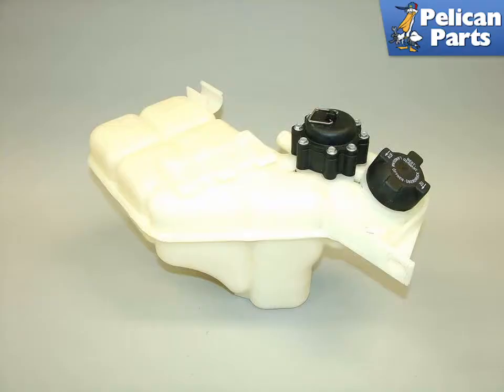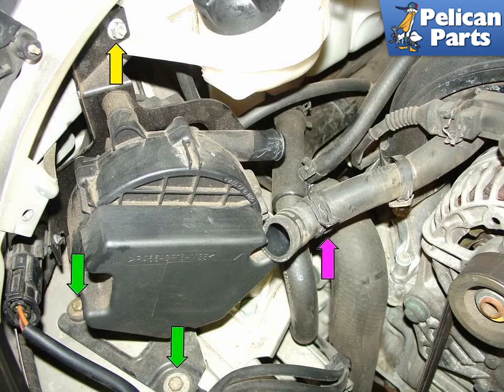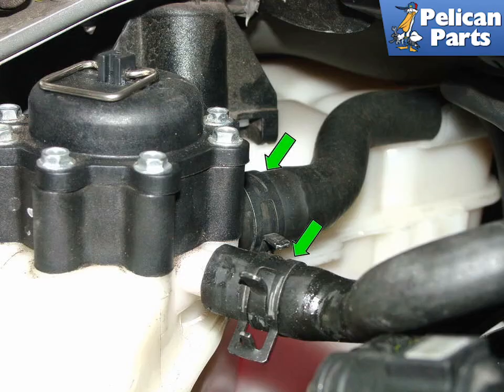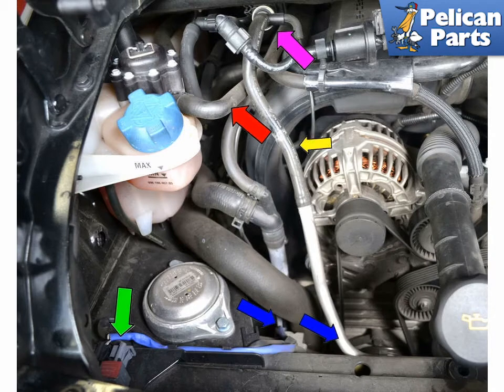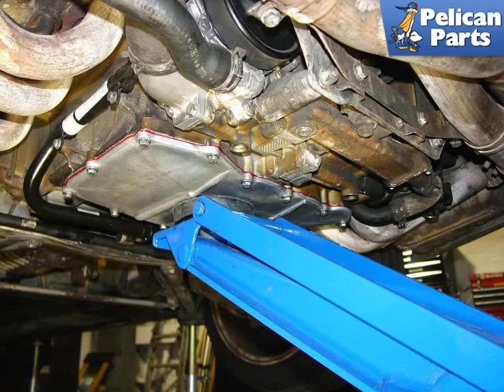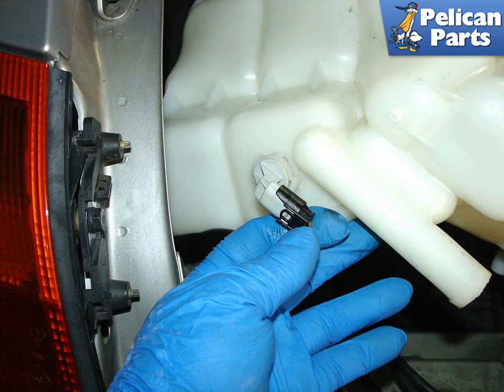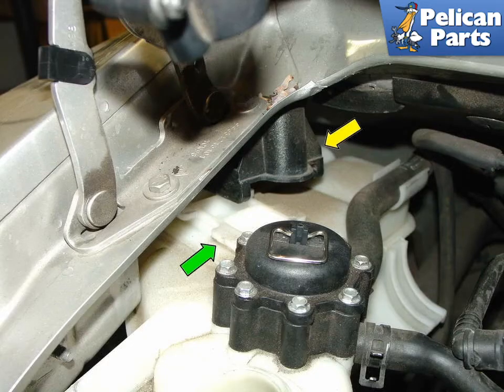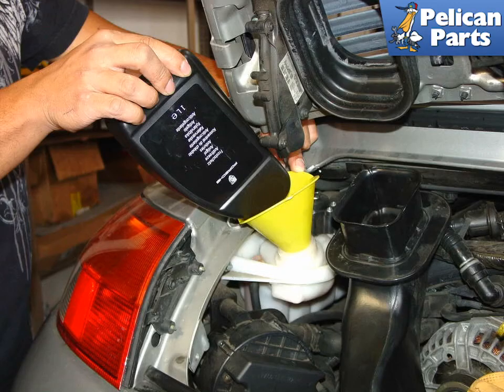Porsche 996/997 Coolant Tank Replacement (1998-2008)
The replacement of the coolant tank is probably one of the top ten jobs that typically need to be done on an older Carrera.

The coolant tank is manufactured out of plastic and is prone to breaking. In addition, the plastic tank itself often cracks with age and leaks coolant on to the rear of the bulkhead. Porsche had redesigned this part several times over the past decade, and to this day, there are still problems with the tanks...